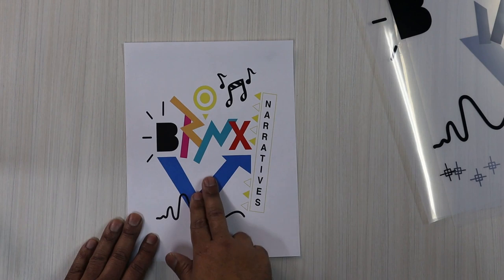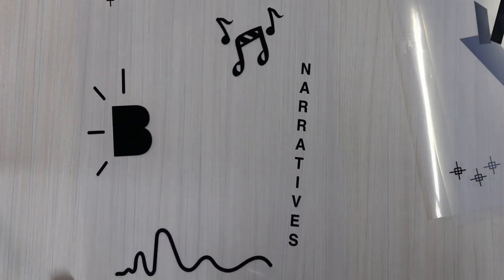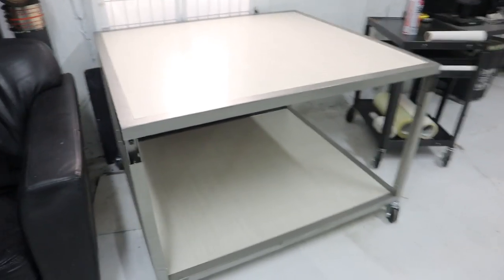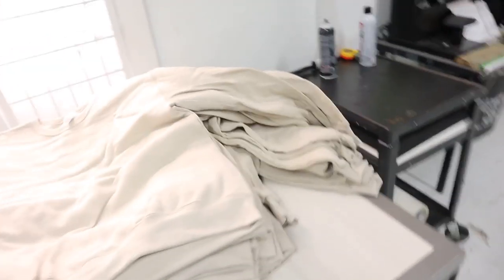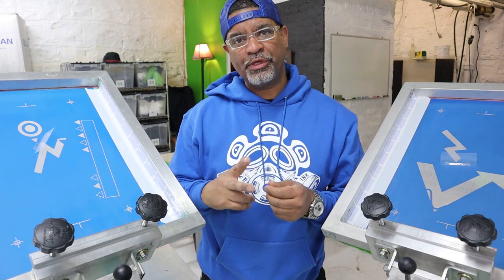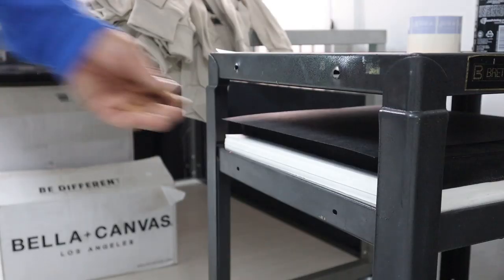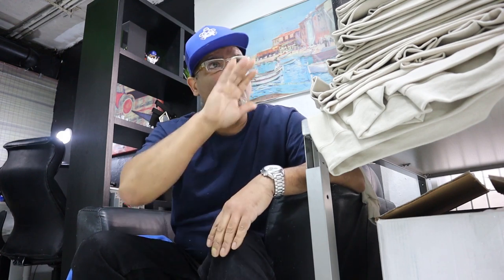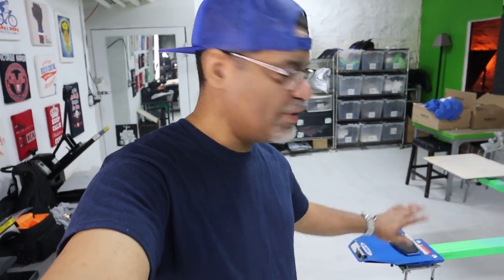SCREEN PRINTING FOR A CLOTHING BRAND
In this video I will be screen printing for a clothing brand that will require seven color  print on back of a sweatshirt, a single color print on front of the sweatshirt and how to print on neck labels. If you are looking to start your own clothing brand this video might help you on how to go about screen printing your own clothing brand.